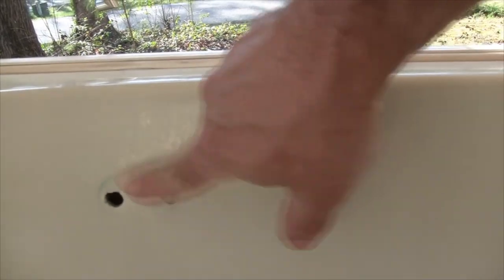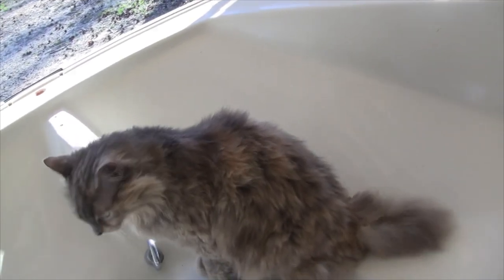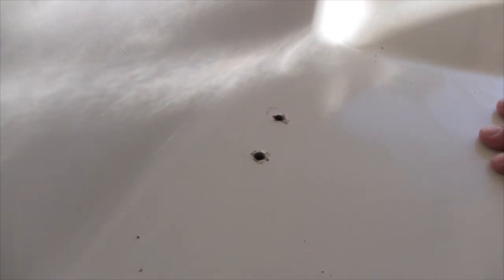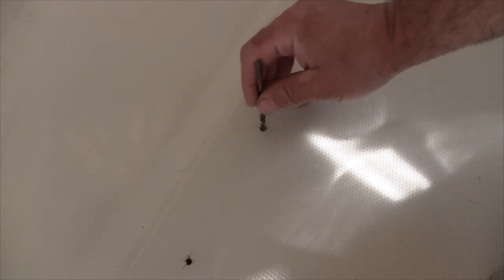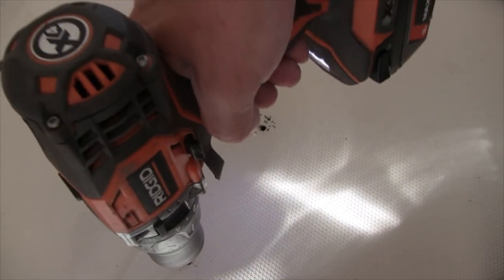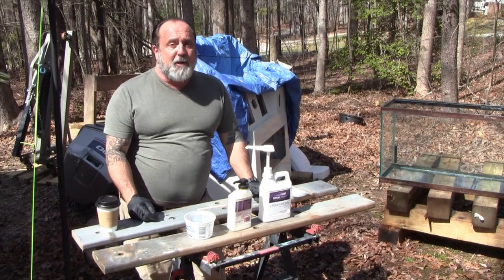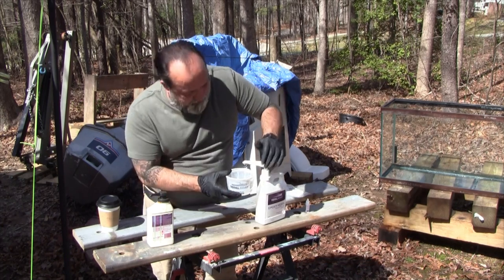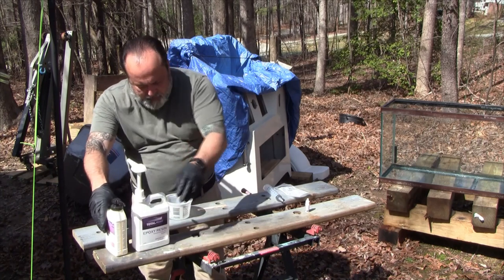Repairing Old Fiberglass Screw Holes In a Classic Boston Whaler Montauk - Part 7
In this video I go over how to repair old screw holes on a fiberglass boat. This Classic Boston Whaler Montauk came to me completely stripped down so I honestly had no idea in what condition the original screw holes were in. With that in mind, I go ahead and repair all of them (the ones facing downward).
A key element of the repair is coring out an area underneath the deck so that the epoxy resin can expand, in effect providing a solid platform for attaching items to the deck. One thing I do different foam others here is to use a bent nail rather than an Allen wrench to core out some foam. When the time comes to add rails, the leaning post z-legs, etc, I'll re-drill the holes in the epoxy filler.

Total Boat Epoxy
Epoxy Dye
10ml Syringes

00:00 Introduction
01:26 Preparing the Screw Holes for Repair
02:21 Bent Nail Alternative to Allen Wrench
03:22 2nd Method to prepare a screw hole for repair
05:32 Vacuuming out the screw holes
05:53 Preparing the Epoxy Resin and Dye
07:23 Using a Syringe and Catheter to fill in Screw Holes
10:00 Topping off the Repairs with Epoxy
10:43 A Recommended Sequence to Follow
12:59 Recap and More Tips